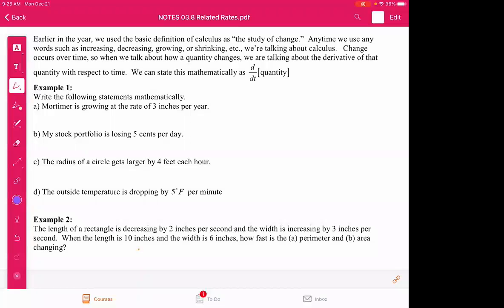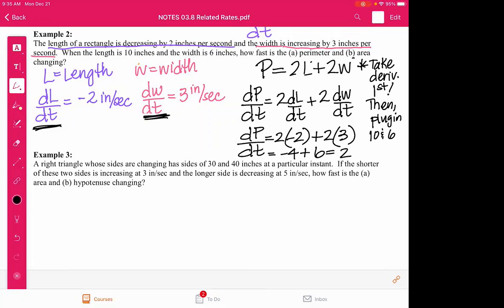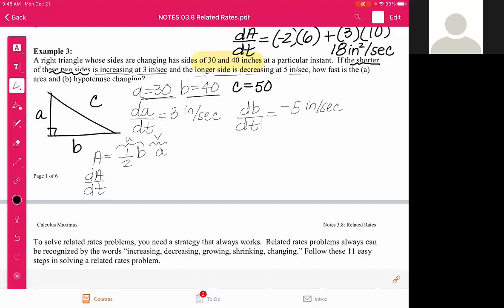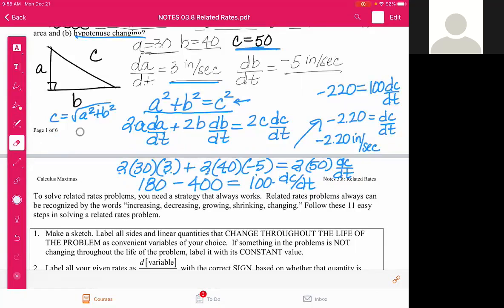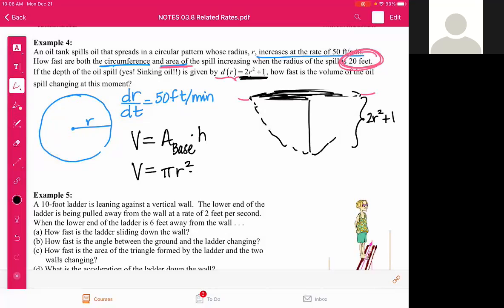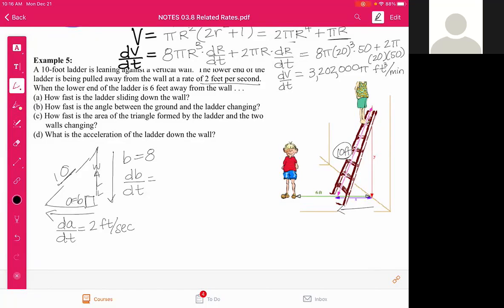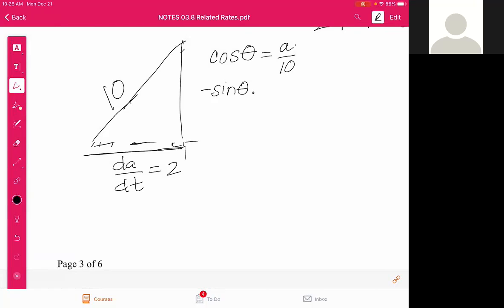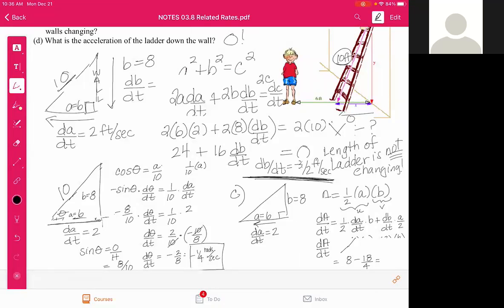AP Calculus Related Rates - Part 1